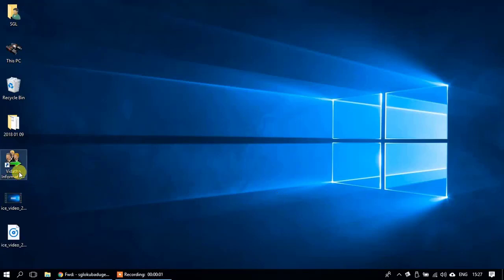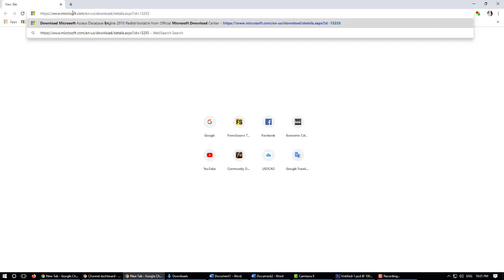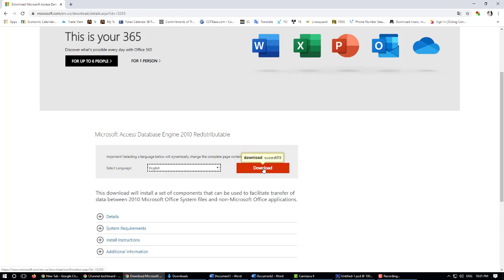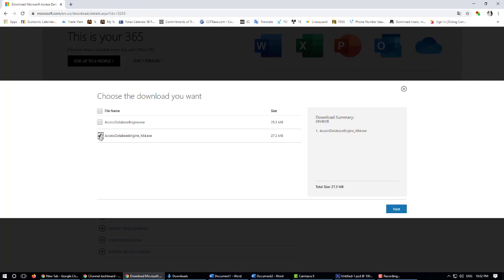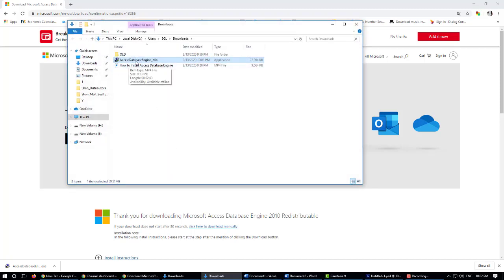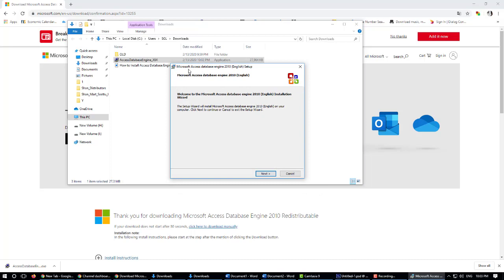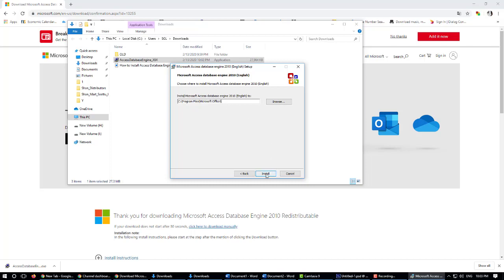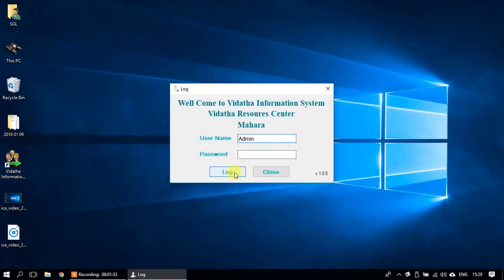How To Install Microsoft Access Database Engine - SGL Computer Solution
SGL Computer Solution

Computer Software Tutorial,
Forex Tutorials,
Fixes for Common Bugs in Computers